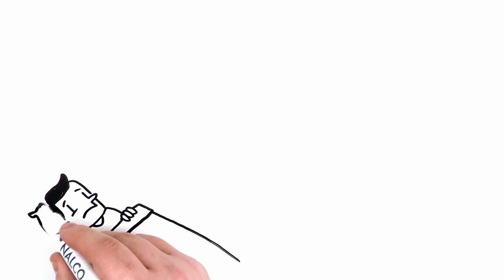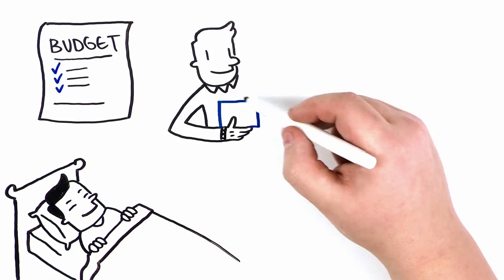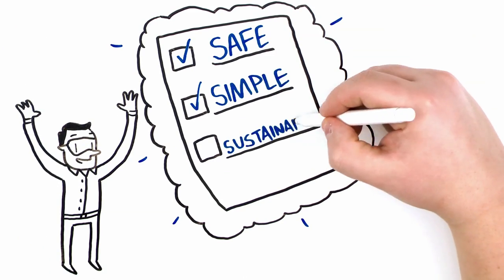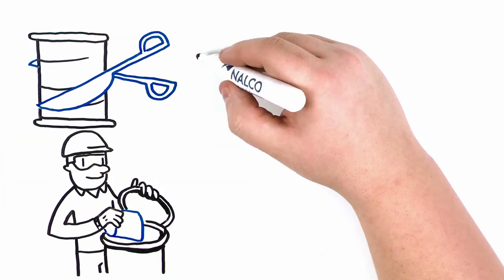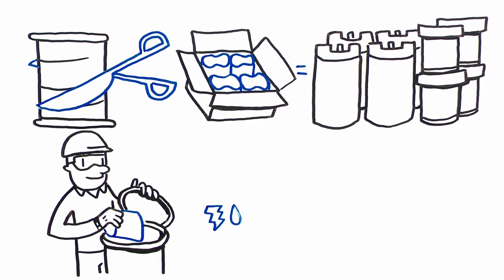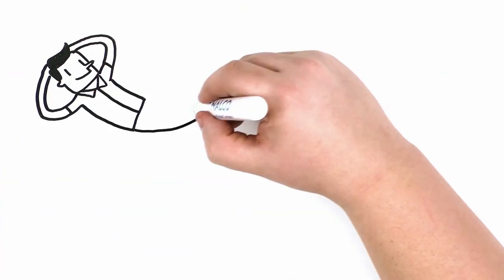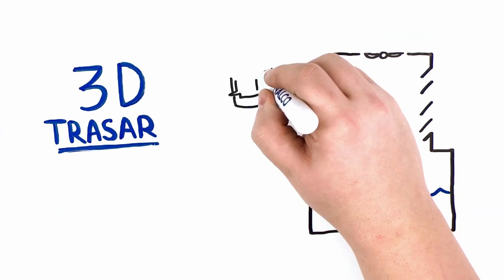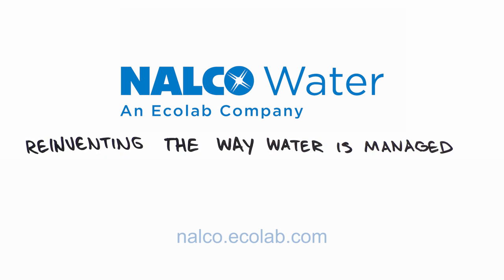3D TRASAR™ Solid Cooling Water Program